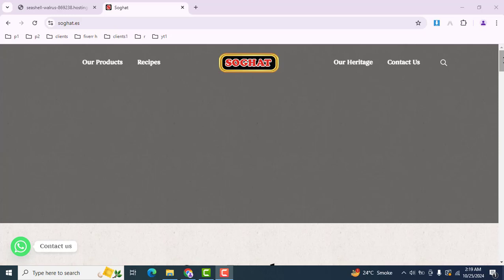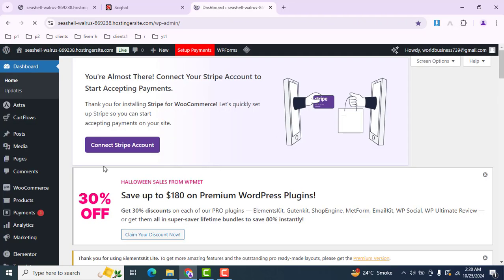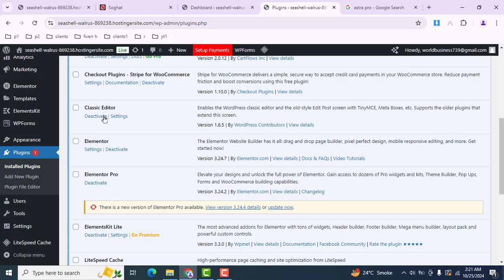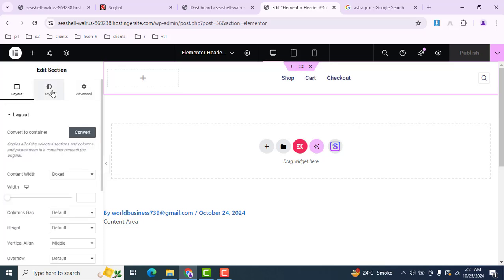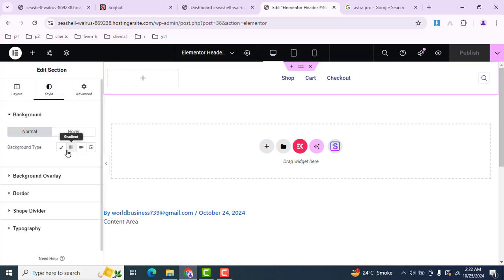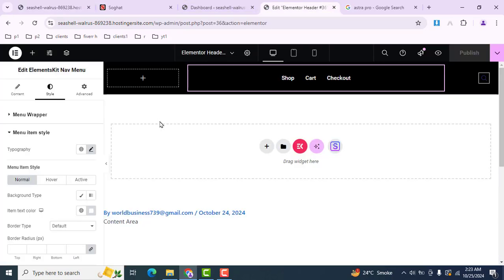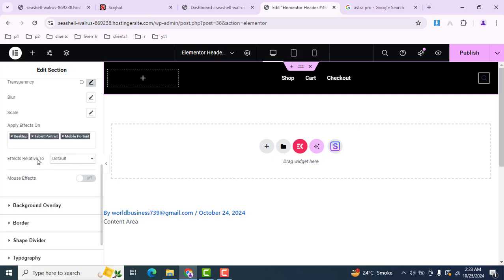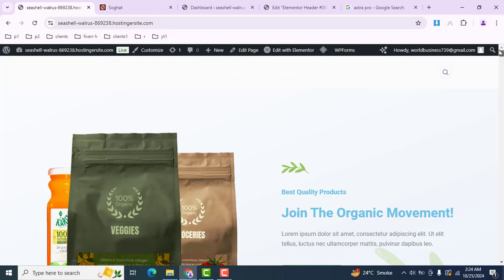How to change a background color for elementor sticky header only just in 5 minutes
First of all, it's a simple but POWERFUL design tweak! Learn how to change the background color for your Elementor sticky header in just 5 minutes. This quick customization can dramatically improve your website's appearance and user experience when visitors scroll.

This step-by-step tutorial will show you exactly how to use Elementor's styling options to modify your sticky header's background color, create smooth color transitions, and ensure it looks perfect on all devices.

If you're searching for Elementor sticky header background, change header color on scroll, Elementor pro header design, sticky navigation customization, or website header styling, this quick guide is perfect for you.